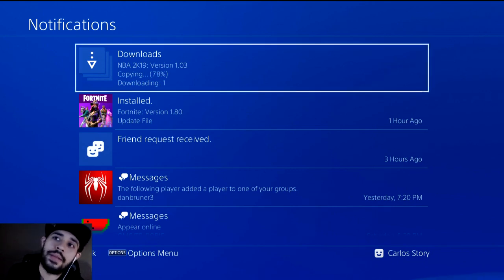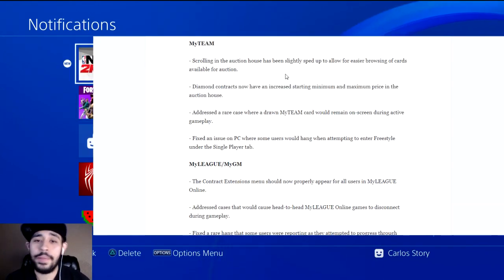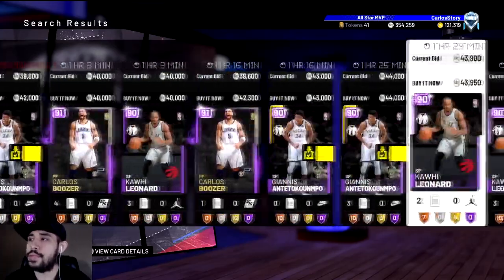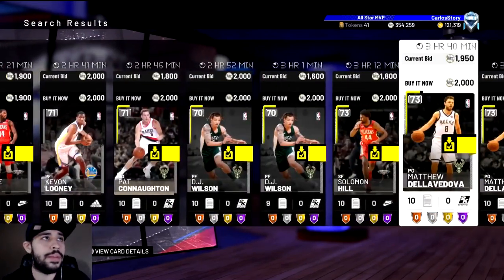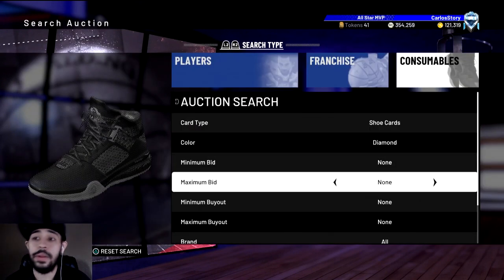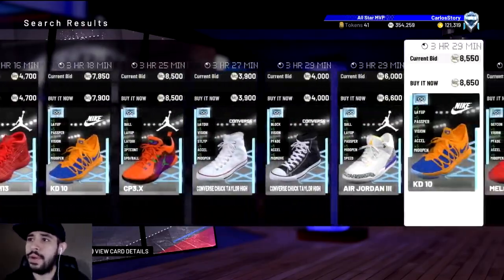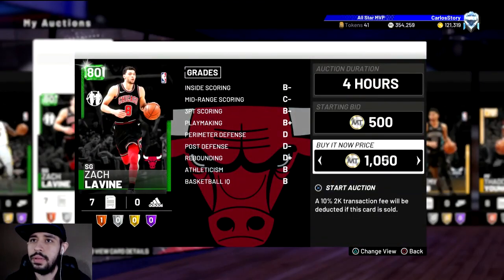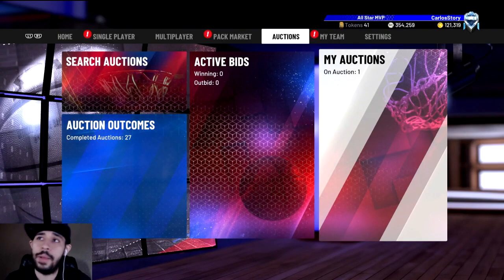NBA 2K19 PATCH 3 FIXED THE AUCTION HOUSE IN MYTEAM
NBA 2K19 Patch 3 is now LIVE and there's so many new changes to not only MyTeam, but also other games modes in NBA 2K19. This is NBA 2K19 Patch 1.03 aka patch 3 for NBA 2K19 this year.

Here is the link to the NBA 2K19 Patch 3 notes so you can check it out

They made changes to MyTeam, MyPark, The Neighborhood, Pro AM, MyLeague and so much more in NBA 2K19. Let me know what else you think needs fixing so far this year in NBA 2K19.

They made the scroll speed a lot faster in this update in the auction house in nba 22k19 myteam.